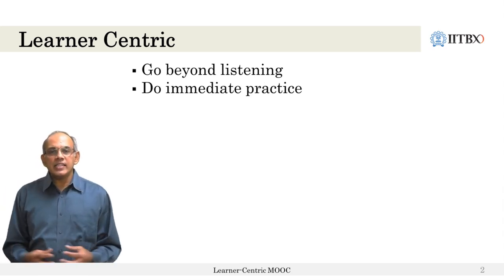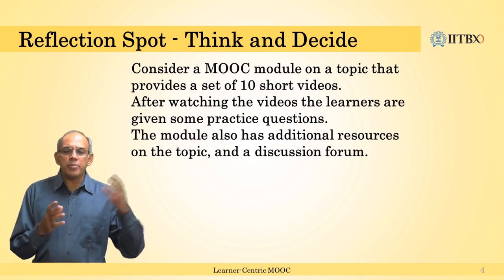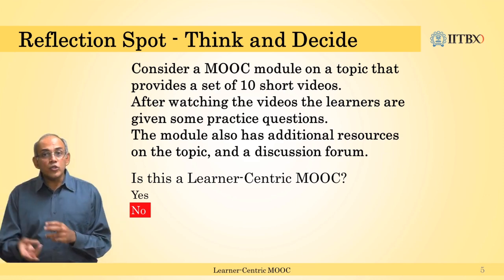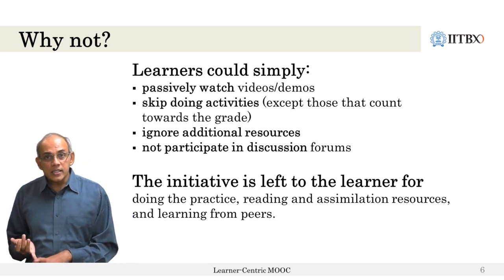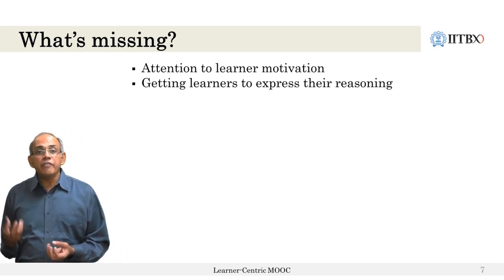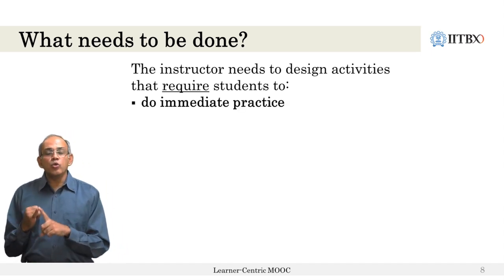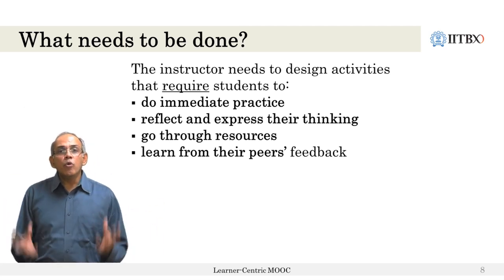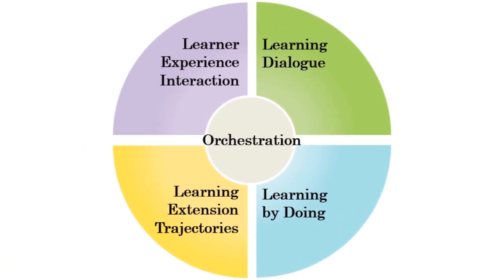#8 Why LCM | Designing Learner-Centric MOOCs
This video discusses the importance of learner-centric MOOCs, emphasizing the shift from content delivery to learning-focused approaches. It highlights the limitations of traditional MOOCs that provide videos, practice questions, and resources without actively engaging learners. The key to creating effective MOOCs lies in incorporating immediate practice, personalized feedback, peer learning, and mechanisms for learners to reflect and express their thinking. The Learner-Centric MOOC model introduced here includes techniques like Learning Dialogues, Learning by Doing, Learning Experience Interactions and Learning Extension Trajectories designed to create meaningful engagement for diverse learners.